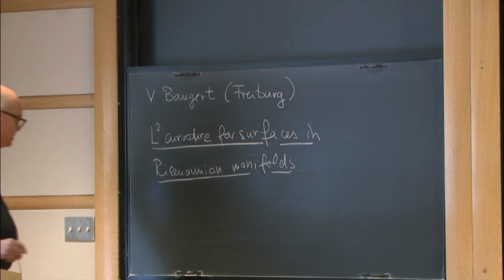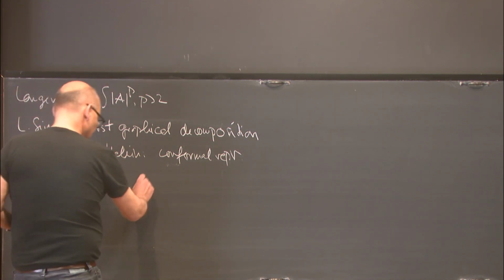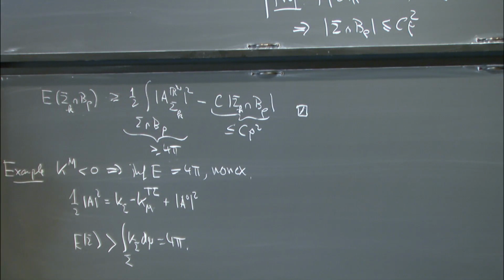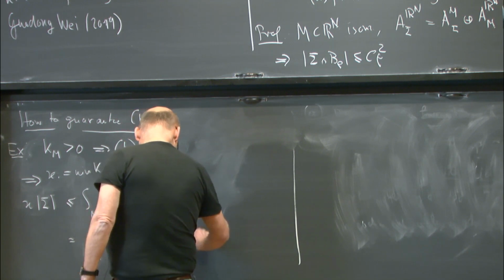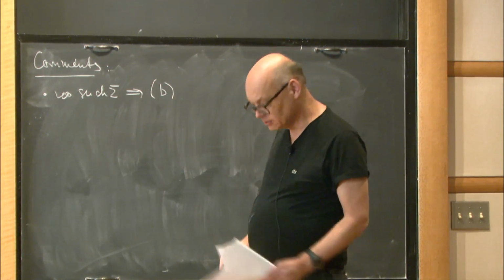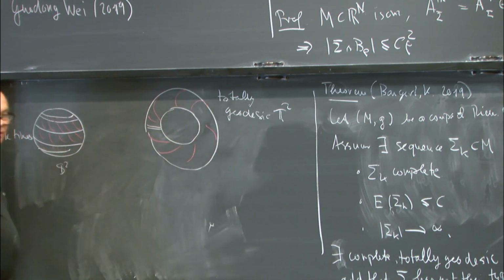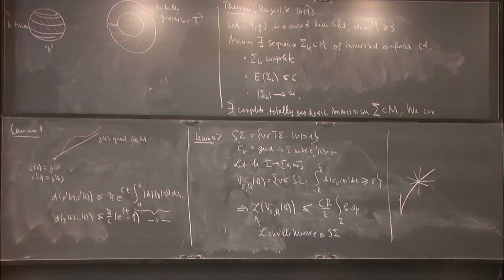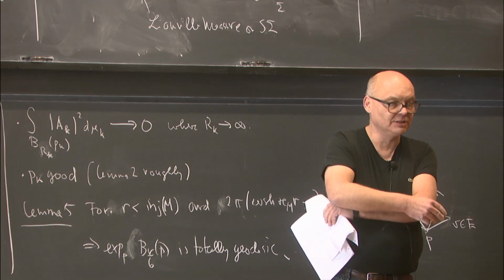L2 curvature for surfaces in Riemannian manifolds - Ernst Kuwert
Workshop on Geometric Functionals: Analysis and Applications

Topic: L2 curvature for surfaces in Riemannian manifolds
Speaker: Ernst Kuwert
Date: March 7, 2019